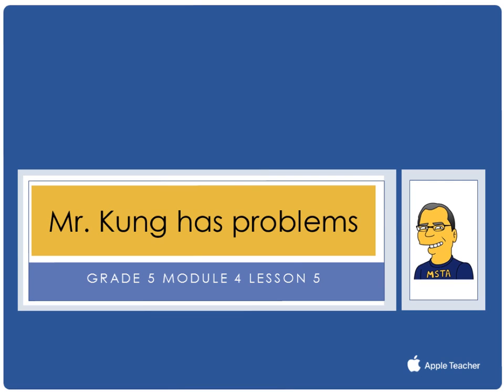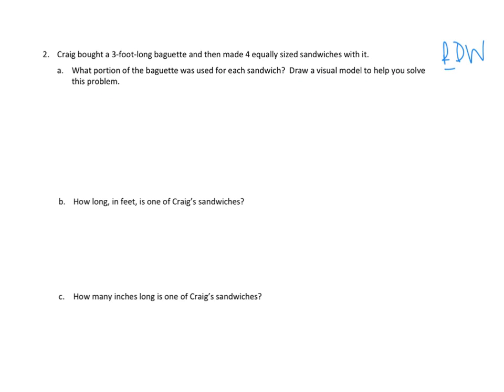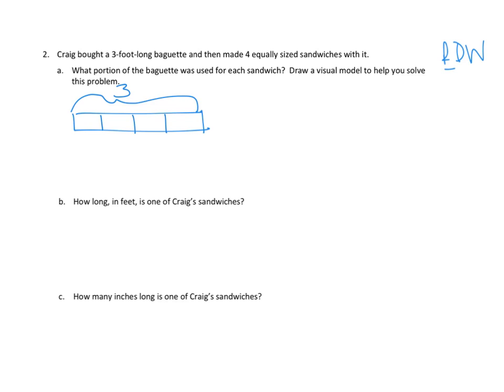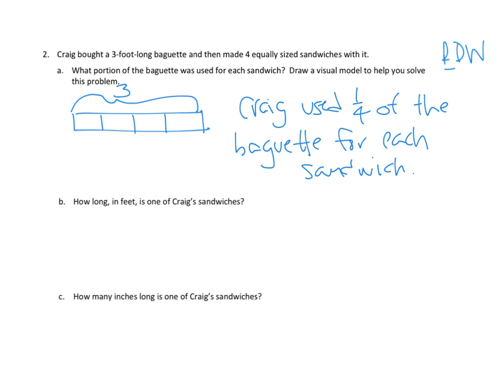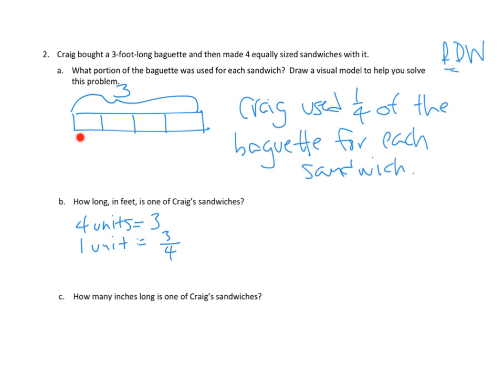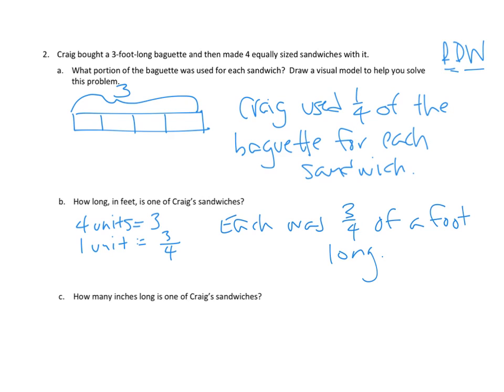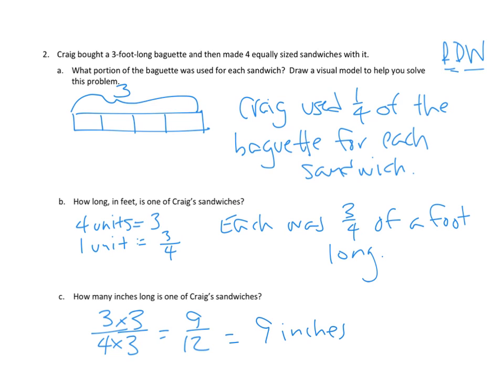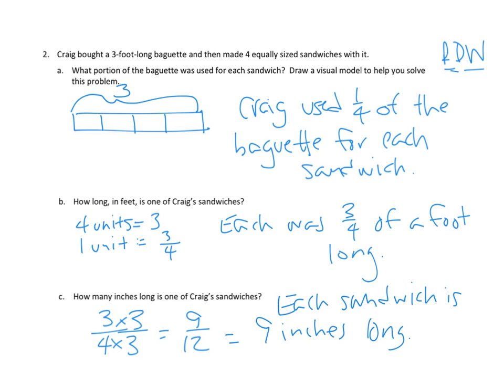Eureka Math, 5th Grade, Module 4, Lesson 5